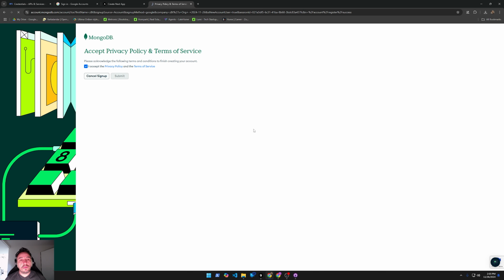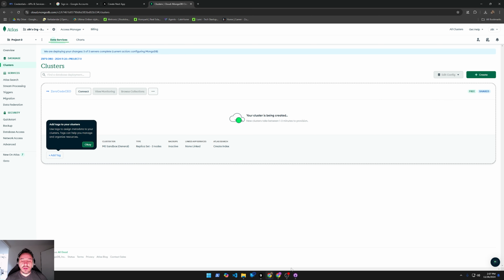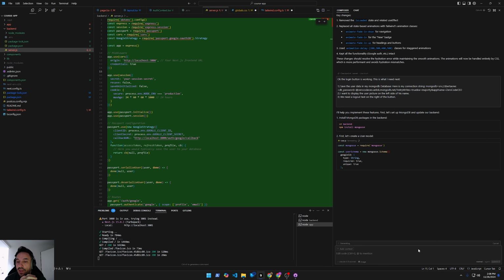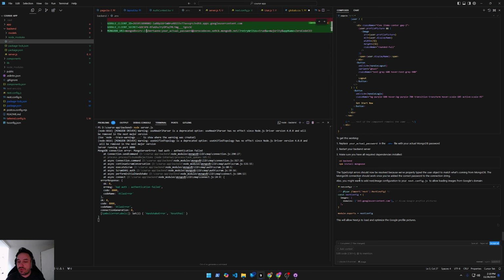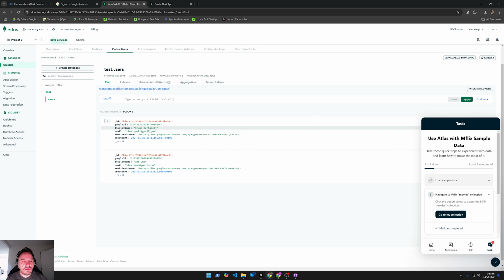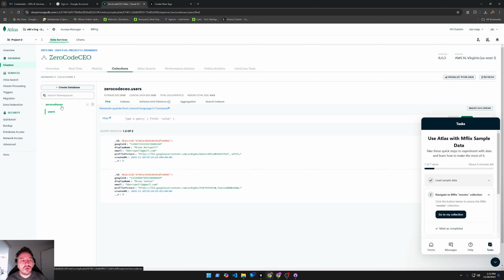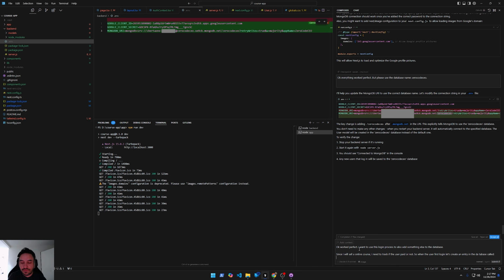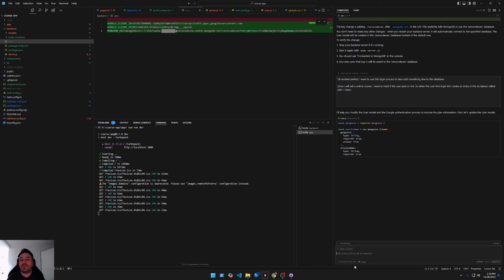Installing MongoDB & Saving Google Login Users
In this video, you'll learn how to install MongoDB and set it up for your project. Follow along as we save the first pieces of data—users who log in using Google. This foundational step will prepare your database for managing user information efficiently.